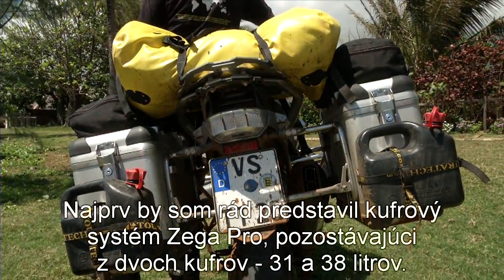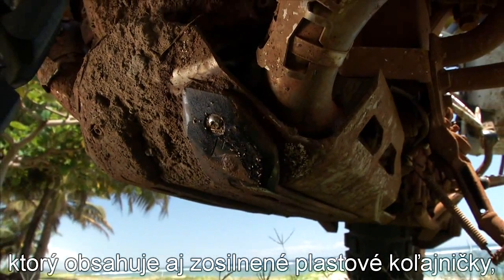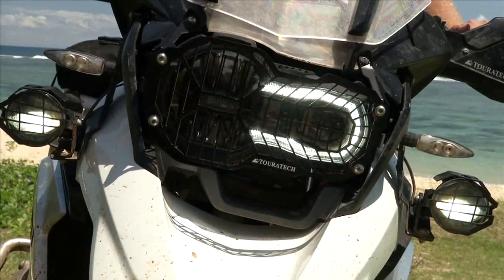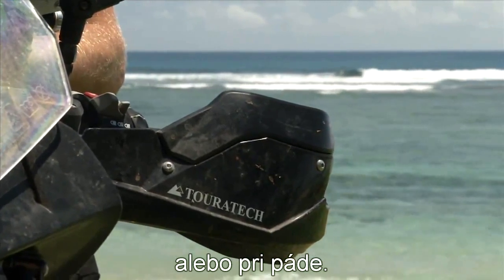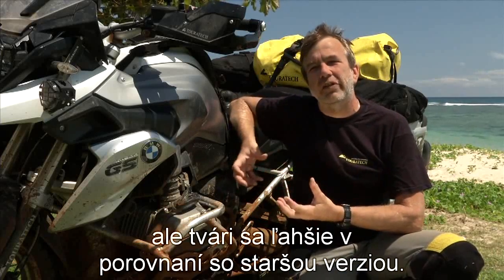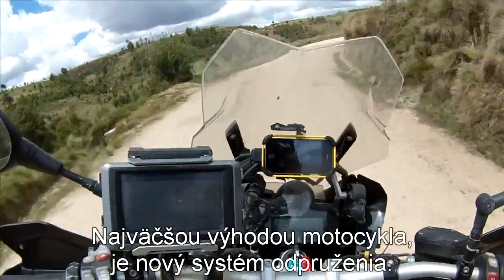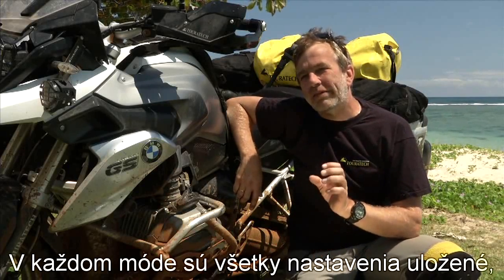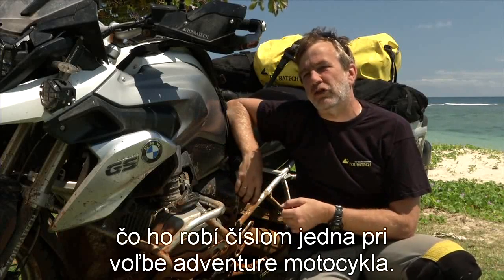Touratech test "Biketalk" - BMW R1200GS 2013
Herbert Shwarz rozpráva o novom kvapalinou chladenom BMW R1200GS 2013 na ktorom absolvoval cestu naprieč Madagaskarom.